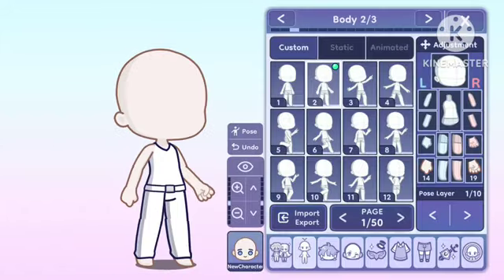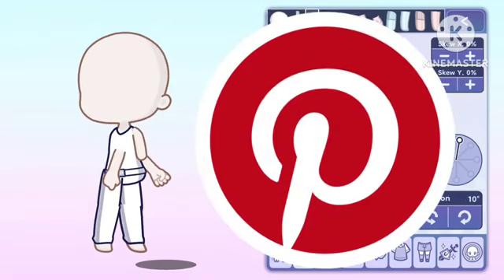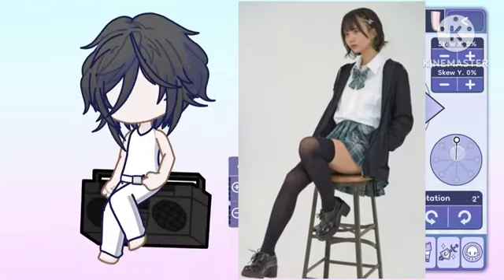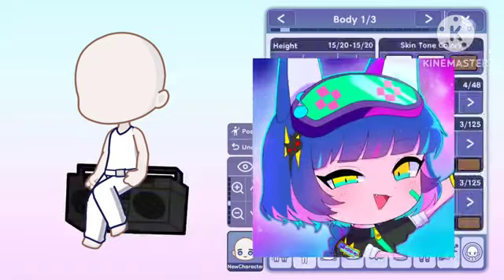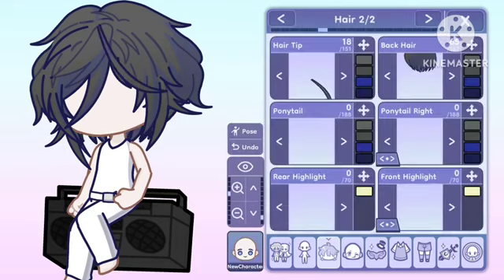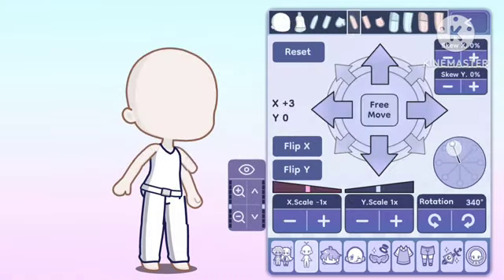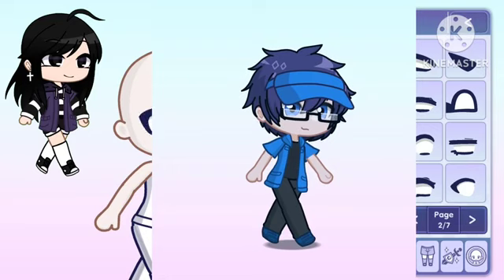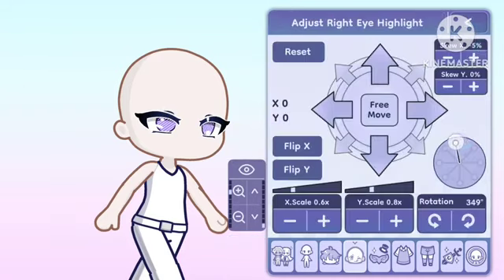Creating Custom poses in Gacha life 2 couldn't be easier!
It's a re-upload but still relevant to this date! do you guys need a detailed video on this with more tips?